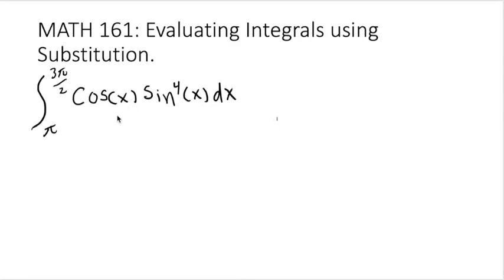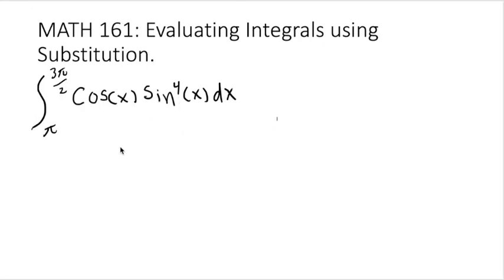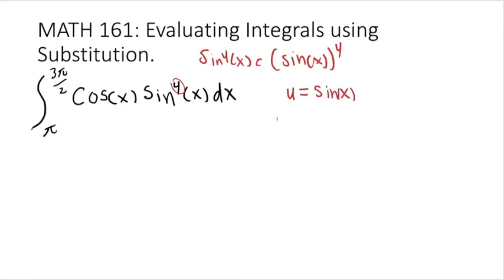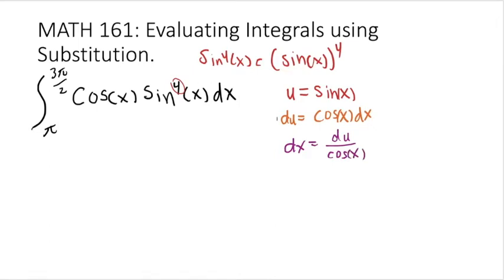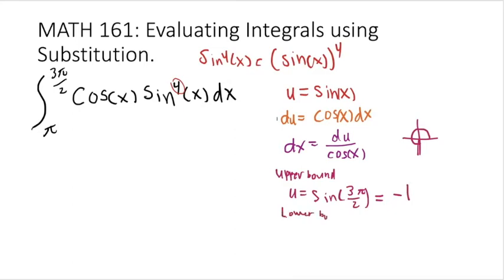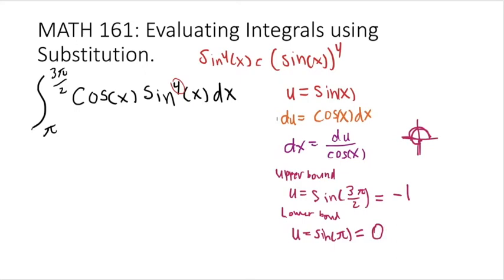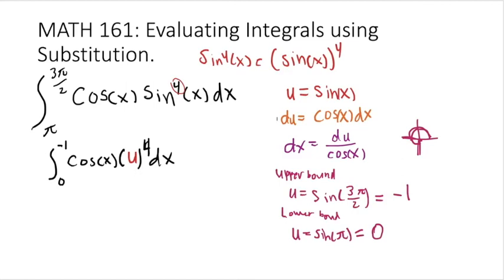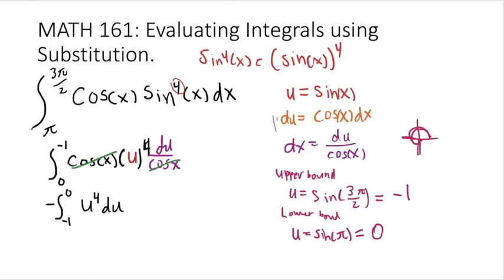Math 161 4.5 Integrating Using Substitiutution (C)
How to evaluate an integral through u-substitution.